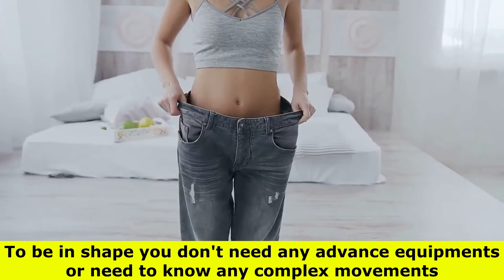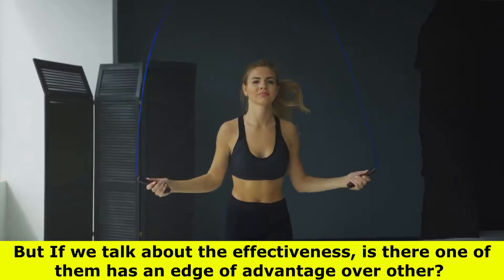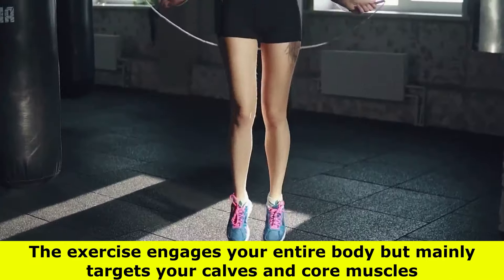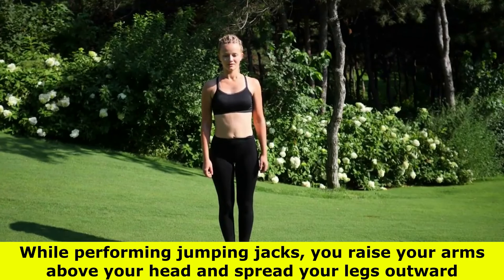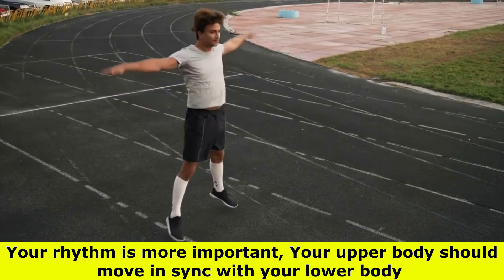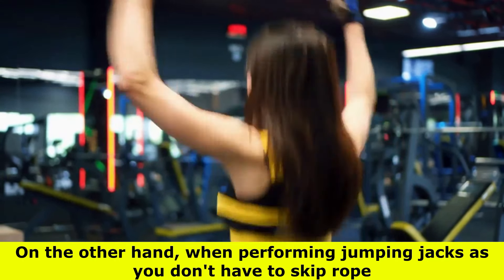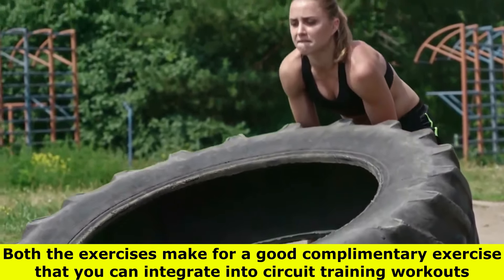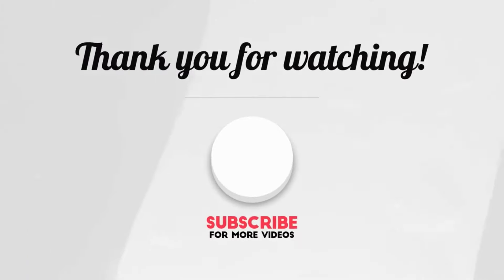Jumping Rope VS Jumping Jacks, Which Is More Effective?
To be in shape you don't need any advance equipments or need to know any complex  movements, some of the simplest exercises are also some of the most effective. Jumping jacks and jumping rope are ideal exercises to get your heart rate up, burn calories and help you stay in shape. Both exercises use your body weight as resistance and are aerobic in nature. You can include jumping jacks and jumping rope into your workout routine to supplement other exercises, or you can just perform them alone for an effective cardiovascular workout.

More Informatic Videos

👇What happen to Your body If you eat 3 dates everyday for a week👇